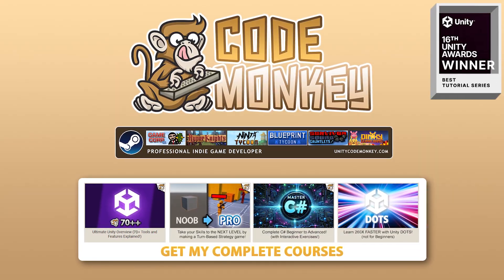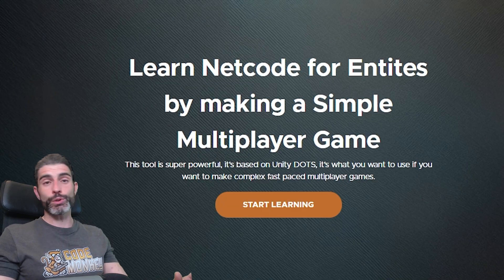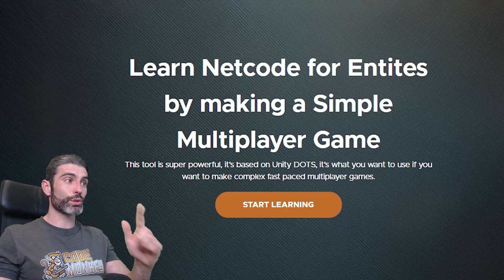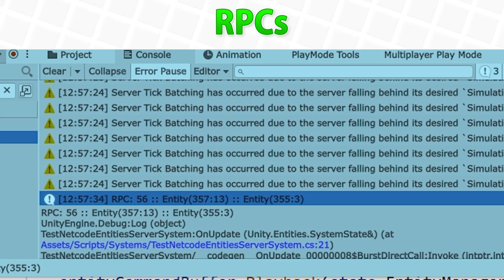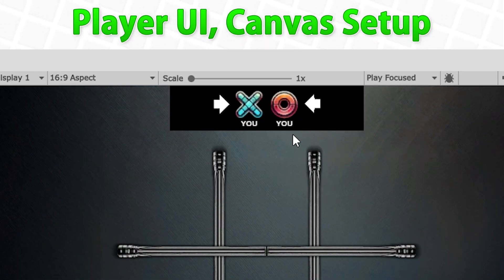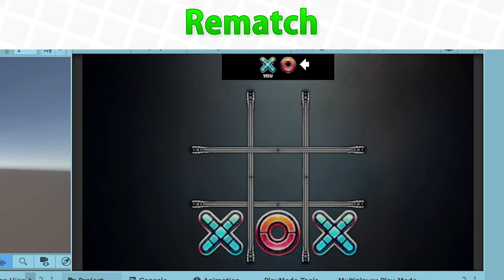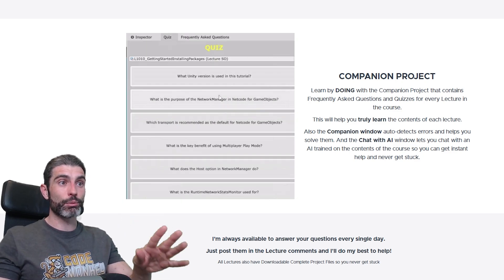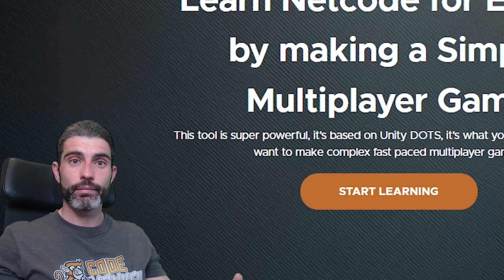Another FREE Course Incoming!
💬 BONUS: Companion Project, Ad-free, FAQ, Quizzes, Private Discord and Livestreams.

💬 Coming Soon: Make a simple Multiplayer game with Netcode for Entities!
Do you want to make Fast Paced Complex Multiplayer Games? Then learn all about Netcode for Entities!
Let's learn all about it by making a simple Multiplayer Tic Tac Toe game.
Since the game has a very simple Game Design that means it's perfect as a learning project, we can focus on the implementation of Netcode for Entities itself.
It is based on DOTS, so you should know the basics of Entities, Components and Systems before starting this course.
Let's learn all about Ghosts, RPCs, InGame, how to Spawn and Sync data, how to use Lobby and Relay, put it all together and make a really nice game!
With the knowledge gained in this course you will be able to make multiplayer games like Call of Duty, Apex Legends, Rocket League, League of Legends, Mortal Kombat and many more!